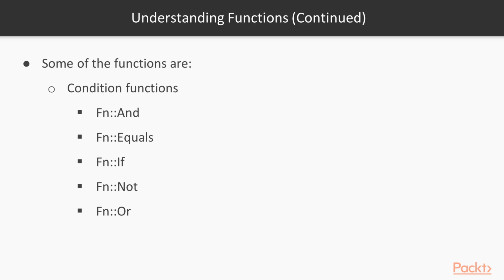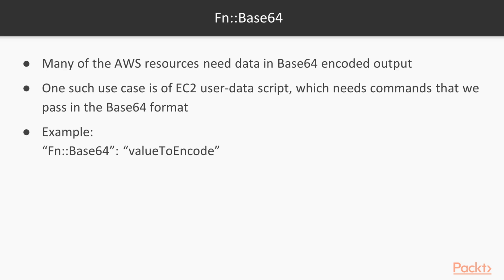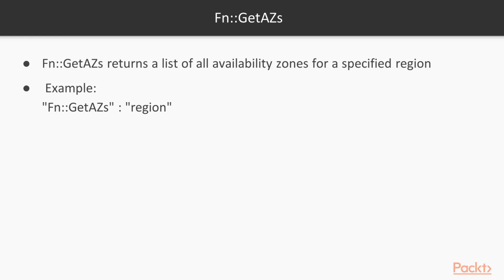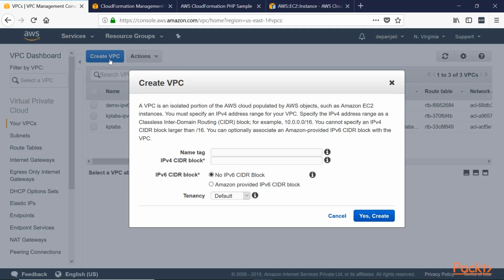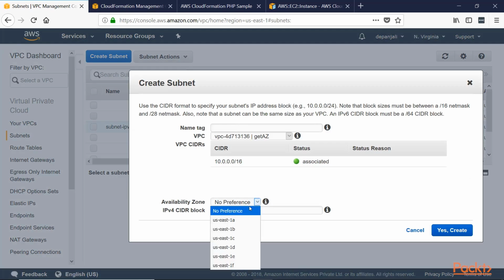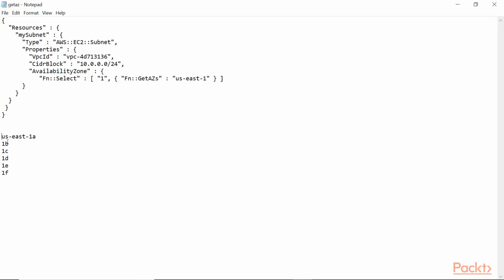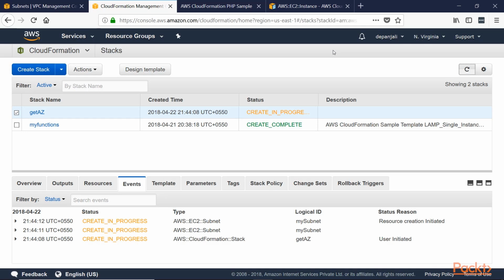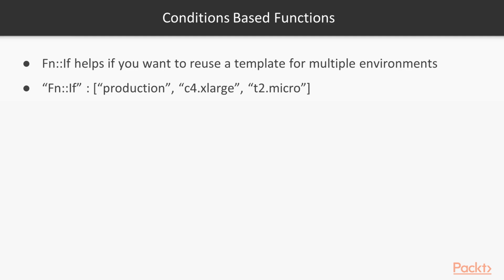14 CloudFormation Intrinsic Functions – Part 2